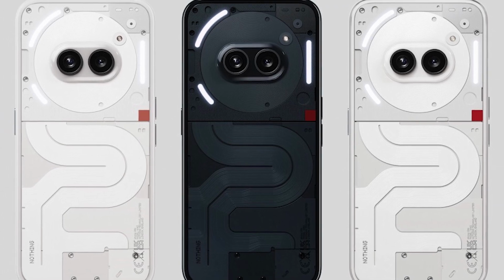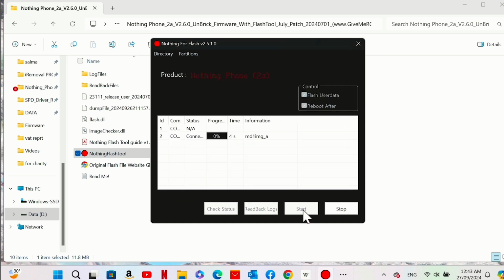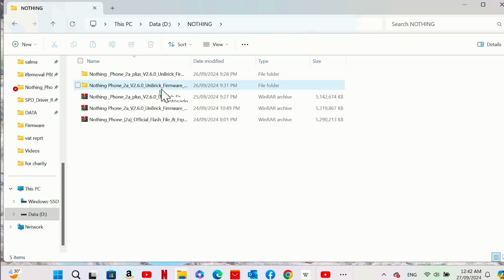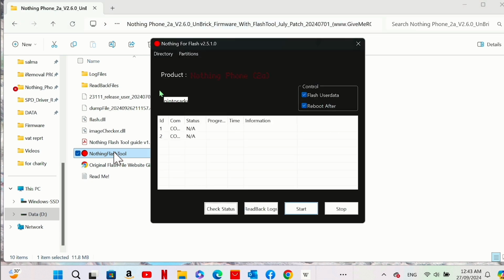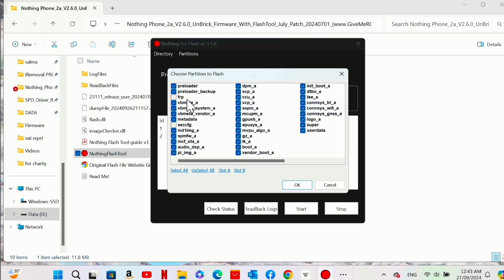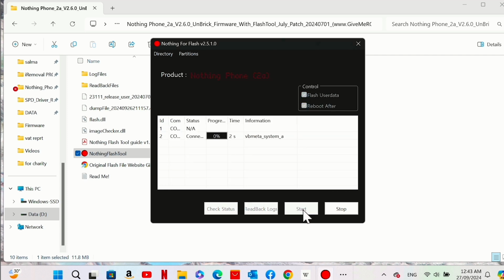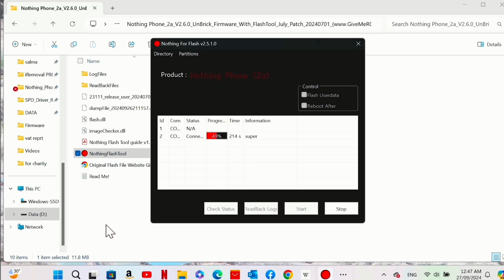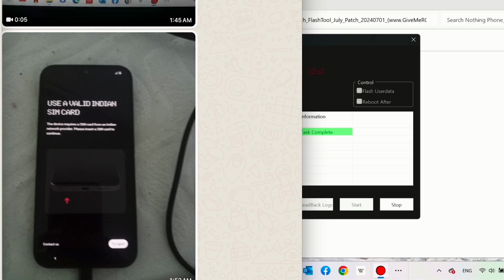Nothing Phone 2A FRP UNLOCK TOOL FILE | NOTHING 2A GOOGLE ACCOUNT REMOVE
In this video i have show you How you can unlock Nothing phone 2a FRP unlock. If somehow destryed on that phone. You can fix software issue as well.

nothing 2a frp unlock tool
Nothing 2a google account
nothing 2a dead fixed
Nothing Phone 2a Firmware Flashing